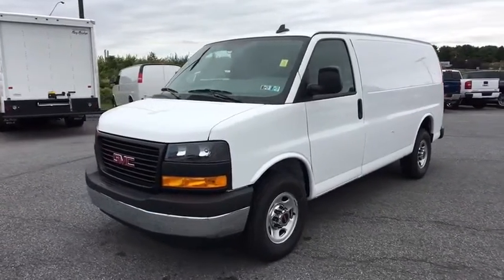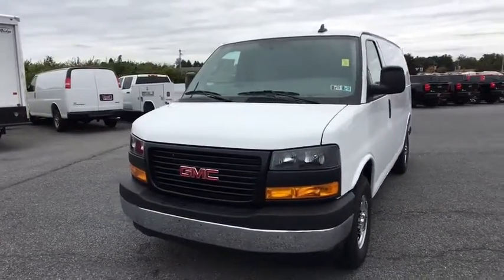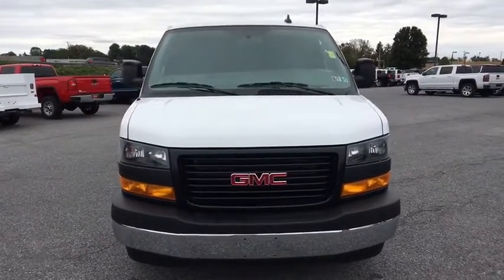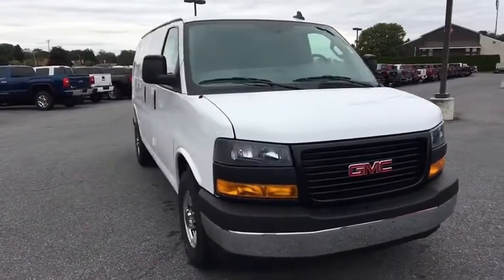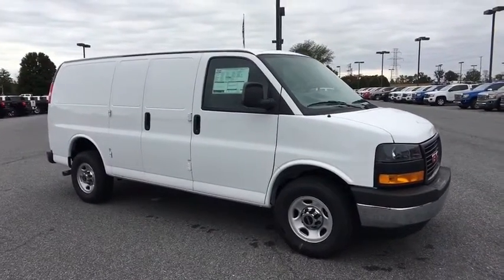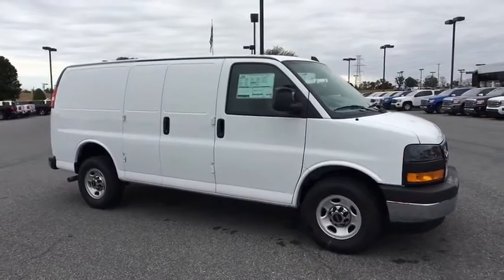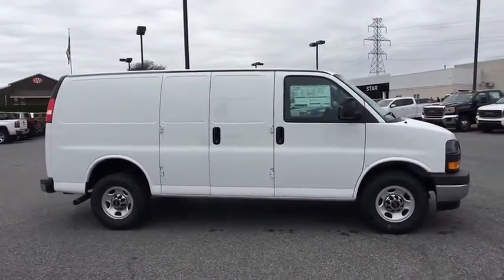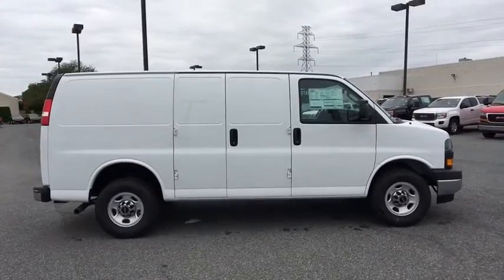2018 GMC Savana 2500 Easton, Allentown, Bethlehem, Hellertown, PA, Phillipsburg, NJ 580047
Summit White N 2018 GMC Savana 2500 available in Easton, Pennsylvania at Star Buick Easton. Servicing the Allentown, Bethlehem, Hellertown, PA, Phillipsburg, NJ area.

**NAVIGATION, **BLUETOOTH, **BACKUP CAMERA, **USB PORT, **SATELLITE RADIO, **REMOTE KEYLESS ENTRY, **REMOTE START. 2018 GMC Savana 2500 Work Van 6.0L 8-Cylinder Flex Fuel 3D Cargo Van 6-Speed Automatic Summit WhitebrbrLehigh Valley's Largest GM Dealer! Star is a family owned and operated dealership that has been serving our area for over 37 years. With 3 locations we have over 600 Cars to Choose from!
Preferred Equipment Group 1WT,3.42 Rear Axle Ratio,Heavy-Duty Rear Locking Differential,16 x 6.5 Steel Wheels,Wheel Trim w/Chrome Center Caps,Front Reclining High-Back Bucket Seats,Reclining Front Bucket Seats w/Inboard Armrests,Vinyl Seat Trim,Driver & Front Passenger High-Back Bucket Seats,Enhanced Convenience Package,AM/FM Stereo w/MP3 Player,Radio: Color Touch AM/FM/CD/Nav w/GMC Infotainment,Bluetooth For Phone,Engine Cover Console w/Swing-Out Storage Bin,Driver Convenience Package,Cruise Control,Remote Keyless Entry,Remote Vehicle Starter System,Leather-Wrapped Steering Wheel,Front & Rear Chrome Bumpers w/Step-Pad,Power-Adjustable Black Outside Heated Mirrors,Heavy-Duty Trailering Equipment,1 Year of GM Commercial Link Service,Seat-Mounted & Head Curtain Side-Impact Air Bags,Full-Length Black Rubberized-Vinyl Floor Covering,Single-Zone Manual Air Conditioning,NavTraffic,USB Port Audio System Feature,Steering Wheel Mounted Audio Controls,4-Wheel Disc Brakes,Air Conditioning,Electronic Stability Control,Front Bucket Seats,Tachometer,Voltmeter,ABS brakes,AM/FM radio,Delay-off headlights,Driver door bin,Dual front impact airbags,Dual front side impact airbags,Emergency communication system,Front anti-roll bar,Front wheel independent suspension,Fully automatic headlights,Low tire pressure warning,Occupant sensing airbag,Overhead airbag,Passenger cancellable airbag,Passenger door bin,Passenger seat mounted armrest,Power steering,Power windows,Traction control,Trip computer,Variably intermittent wipers,2 Speakers,Driver's Seat Mounted Armrest,Exterior Parking Camera Rear,CD-MP3 decoder